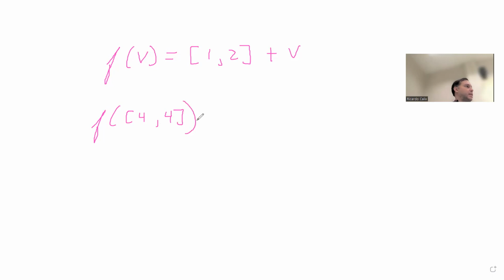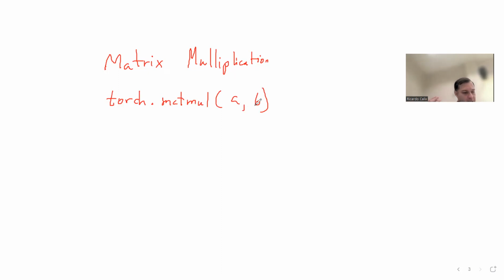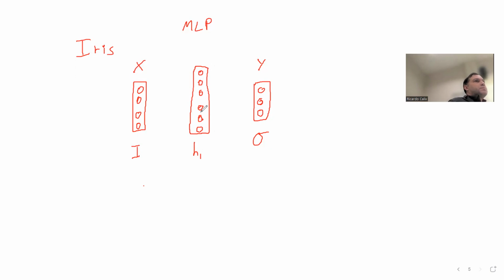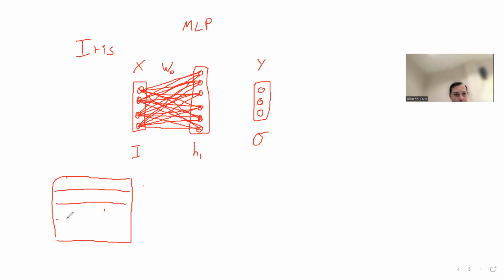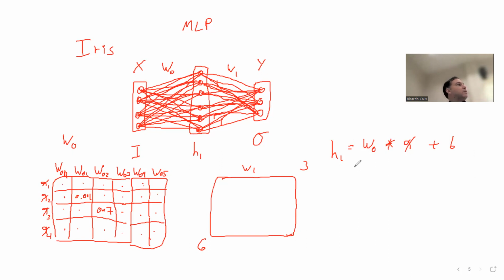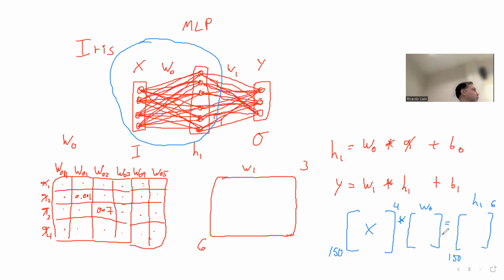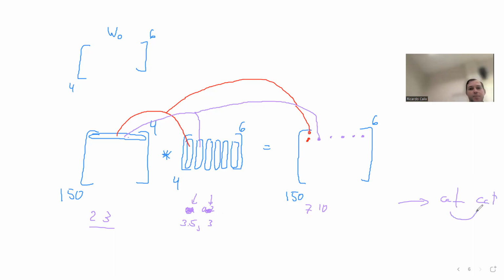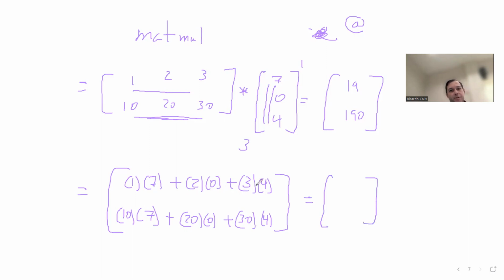The duality of Neural Networks and the Matrix Multiplication